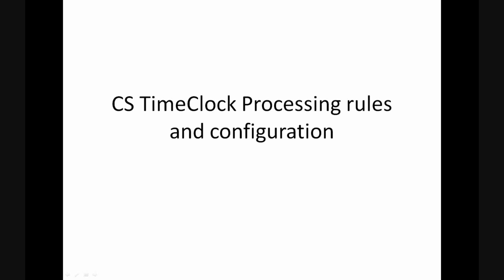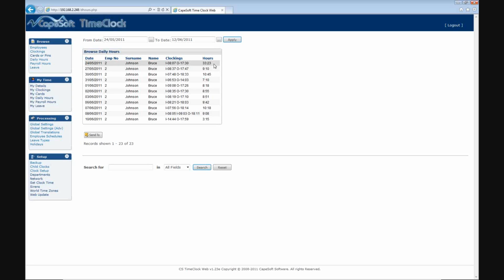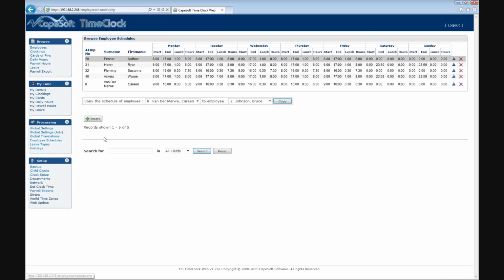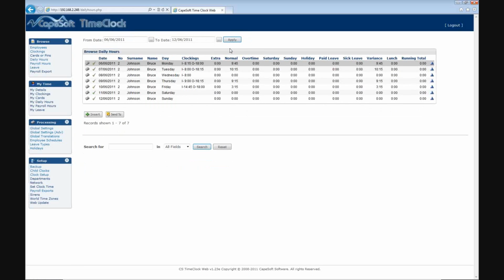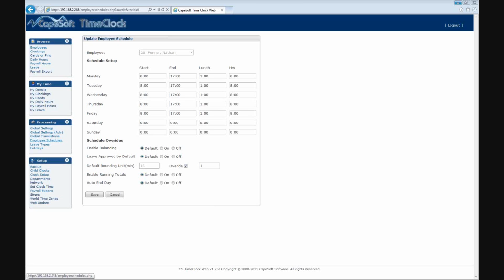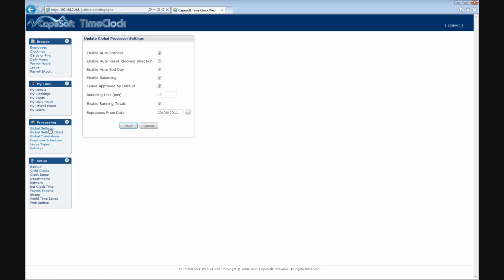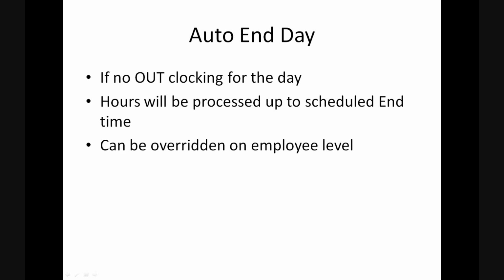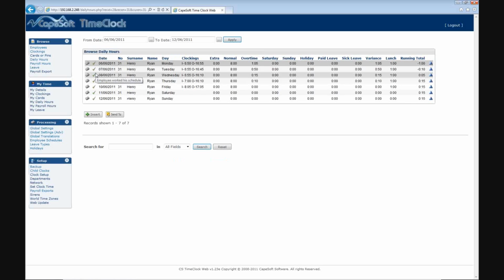CS TimeClock Processing Configuration (Part 1)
Processing disabled
Hours allocation
Lunch
Expected Hours
Auto reset clocking direction
Auto End Day
Overtime Balancing
Rounding (Part 1)